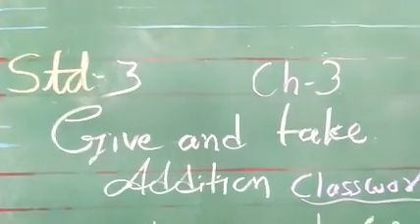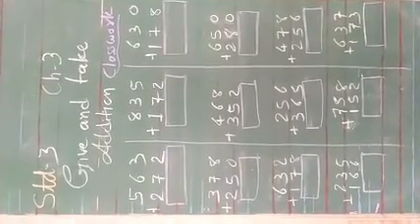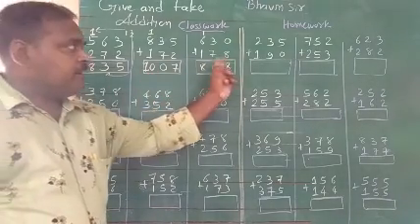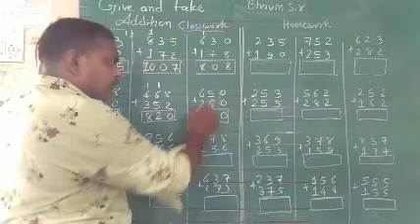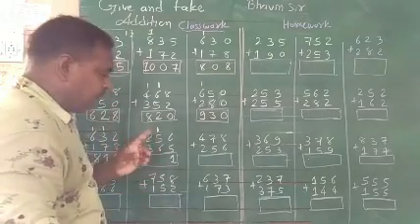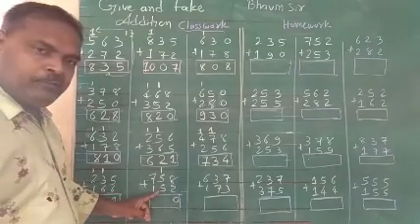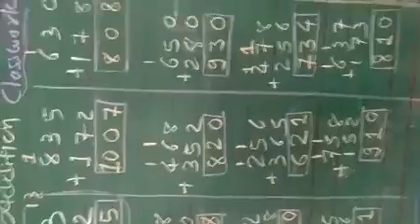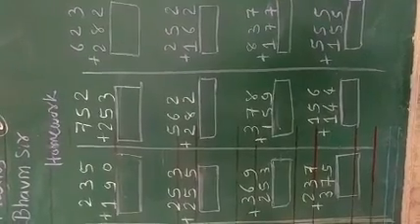Std-3 maths ch-3 part-2 by BHAVIN SIR